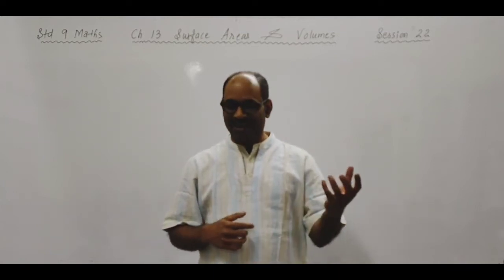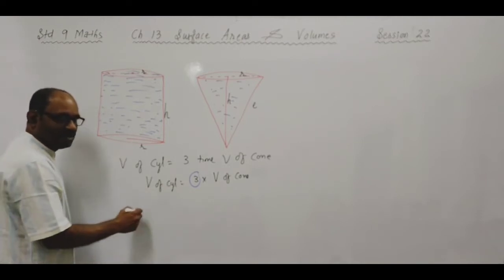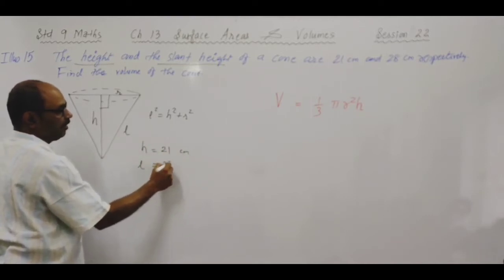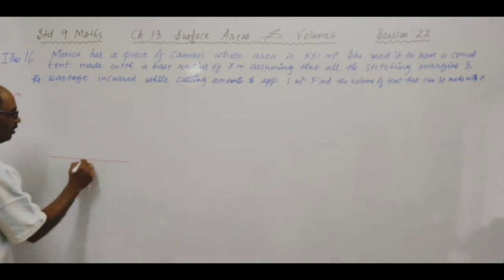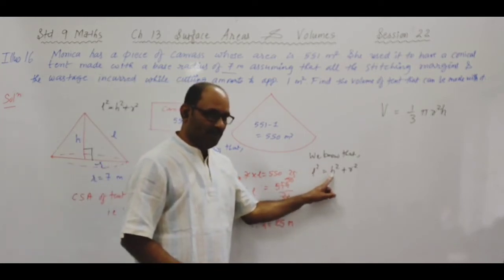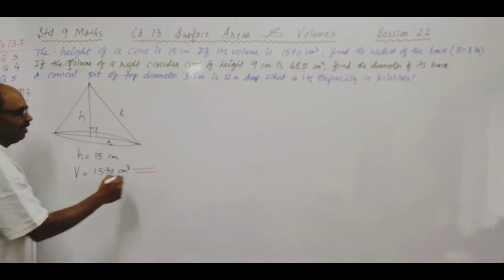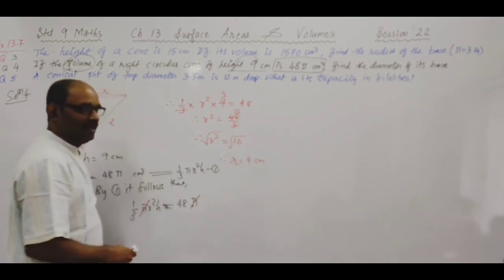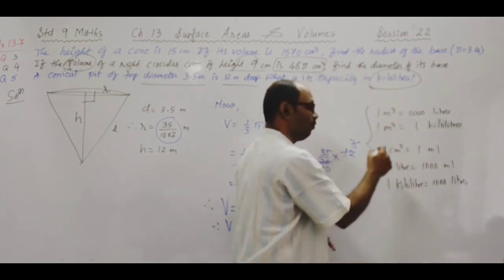Std 9 Maths Ch 13 Surface Areas and Volumes Session 22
Formula to find volume of Cone